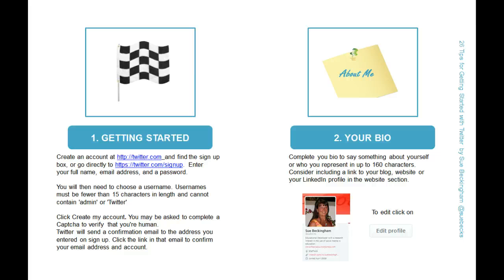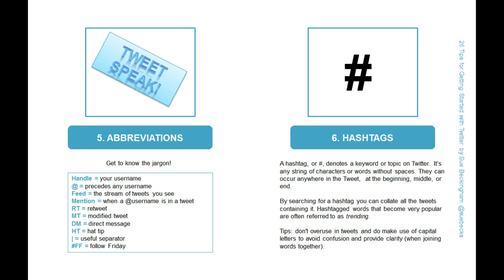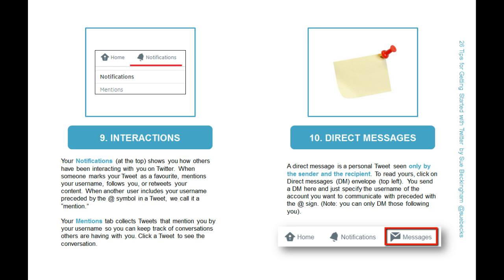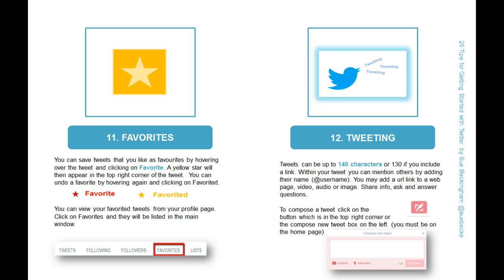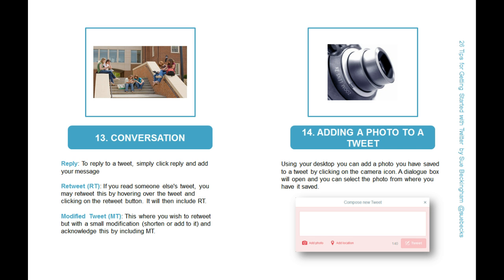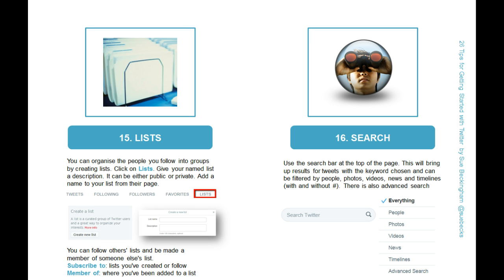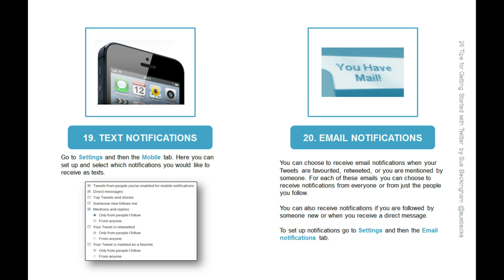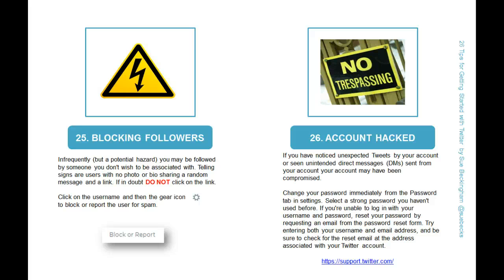Getting Started With Twitter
An introduction to  Twitter